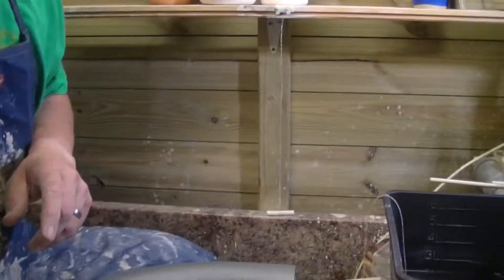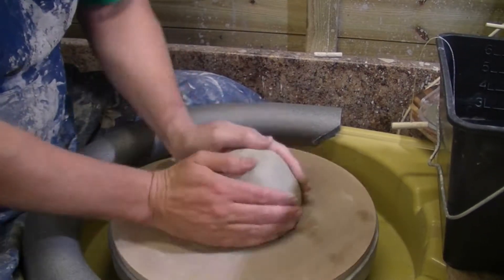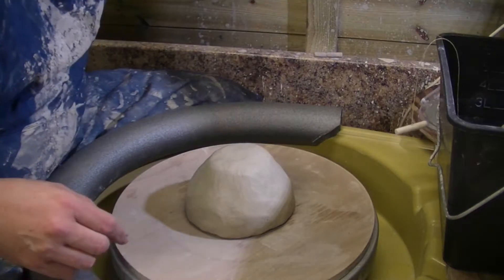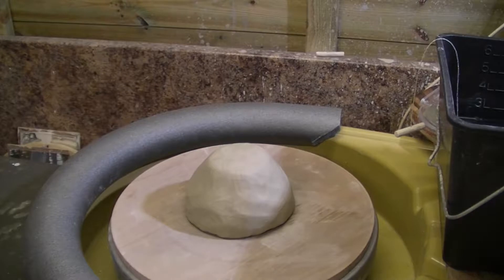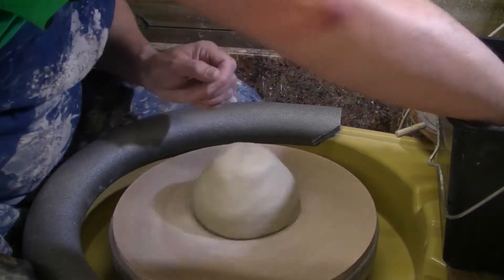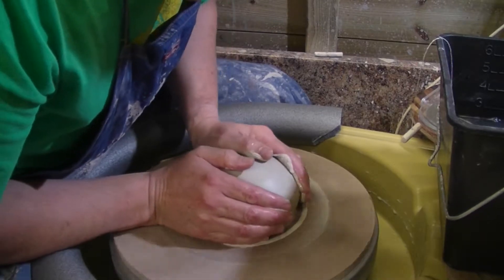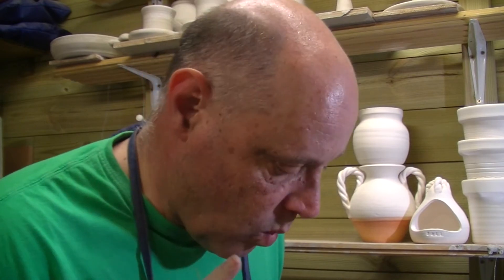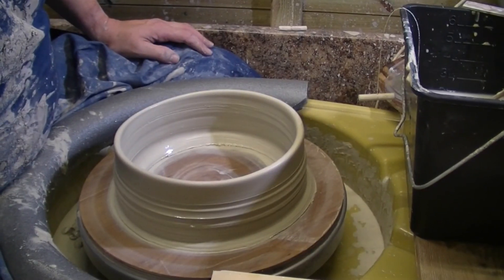Making some Test Tiles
Well something I have been meaning to do for quite some time now, making some good test tiles. It's got to the stage with my glaze making were I really need to test and make notes of the good ones and adjust the others to make them good.
Best way is to start testing. Enjoy and drop back regular to check on the progress.